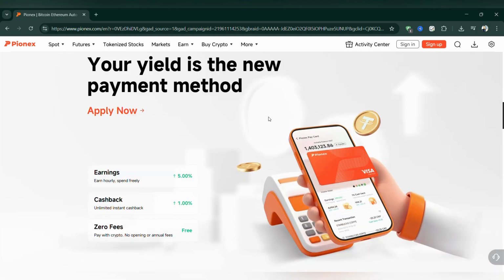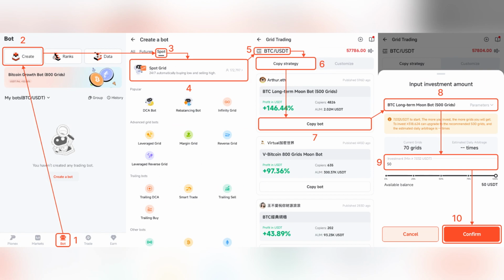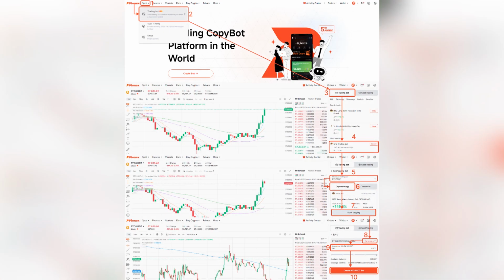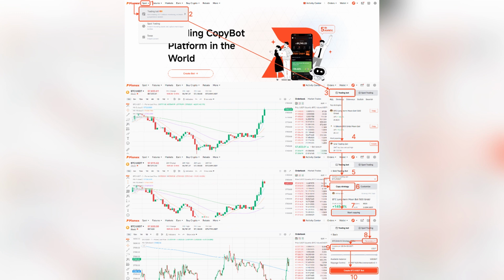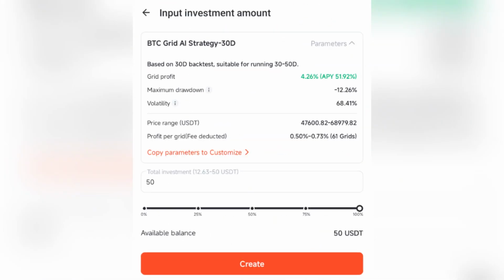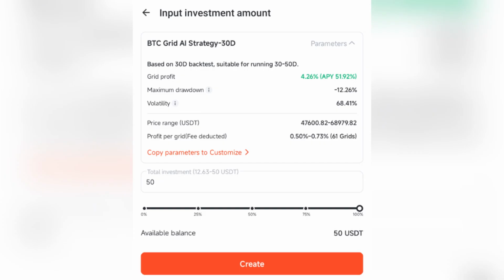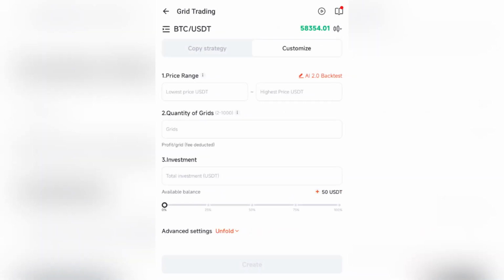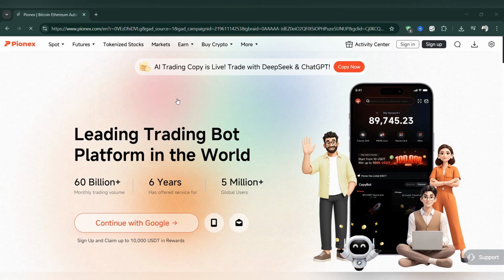How to Create and Start Your First Bot on Pionex (Beginner Guide 2025)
In this Pionex tutorial, I’ll show you step by step how to create and start your first trading bot on Pionex. This guide works for beginners and covers setting up a simple grid or DCA bot, configuring parameters, funding the bot, and starting it safely in 2025.

You will learn:
- How to pick the right bot type (Grid, DCA, Smart Trade, etc.)
- How to configure bot settings (pair, grid levels, investment, stop-loss)
- How to fund the bot and preview expected performance
- How to start, monitor, pause, and stop your bot
- Basic risk management tips for bot trading